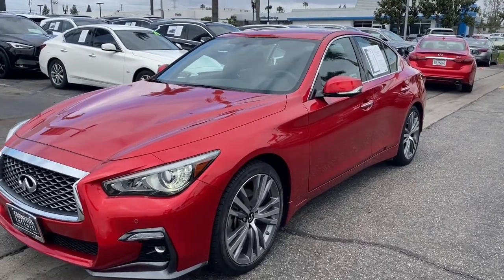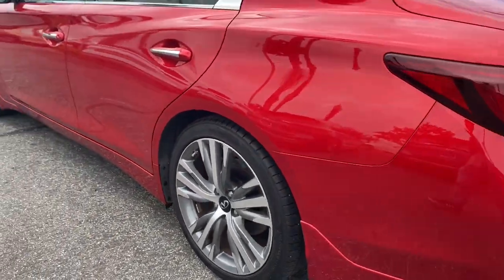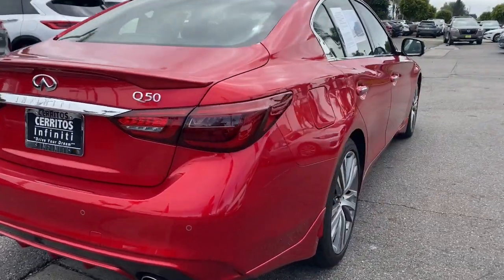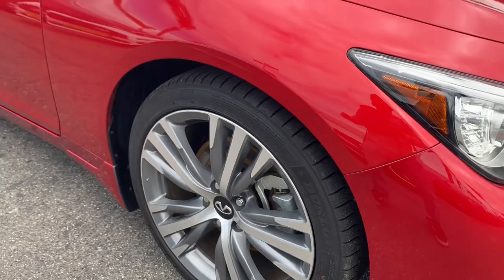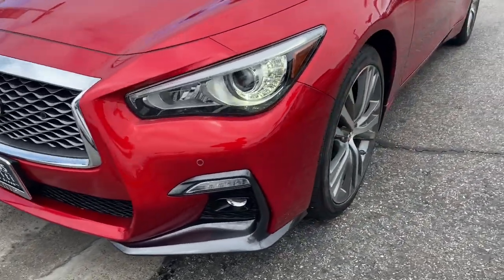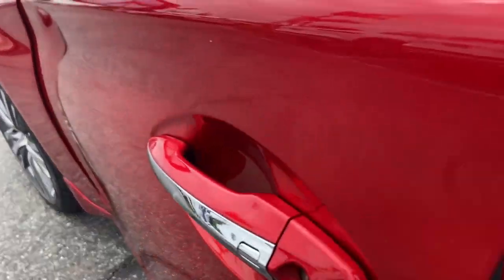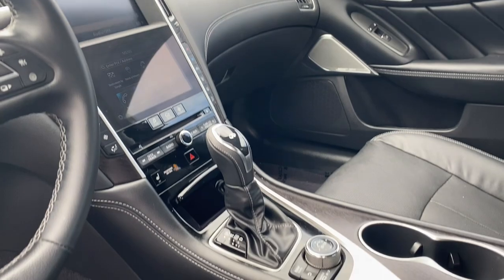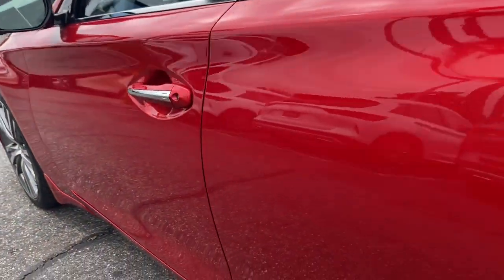2021 INFINITI Q50 Cerritos, Los Angeles, Anaheim, Huntington Beach, Long Beach, CA R32898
Dynamic Sunstone Red Used 2021 INFINITI Q50 3.0t SENSORY available in Cerritos, California at Cerritos Nissan. Servicing the Los Angeles, Anaheim, Huntington Beach, Long Beach, CA area.

Cerritos Nissan
18707 E. Studebaker Rd

**CPO** **SAVE** **ONE OWNER** **EXTRA CLEAN** **VERY WELL MAINTAINED WITH CARFAX MAINTENANCE SHIELD** **LOW MILES AND IN FACTORY WARRANTY** **NAVIGATION** **APPLE CARPLAY COMPATIBLE** **HEATED FRONT SEATS** **SUNROOF / MOONROOF** **LEATHER** **REAR SPOILER** **REMOTE ENGINE START** **PUSH BUTTON START** **BLIND SPOT ASSIST** **BACKUP CAMERA** **BOSE PREMIUM SOUND SYS** **SATELLITE RADIO** **BLUETOOTH** **MP3** **ALLOY WHEELS** Cargo Net Cargo Package First Aid Kit Heated steering wheel Illuminated entry INFINITI Radiant Illuminated Kick Plates INFINITI Radiant Welcome Lighting Navigation system: INFINITI InTouch Navigation Power moonroof Rear Decklid Spoiler Shopping Bag Hooks Trunk Mat. CARFAX One-Owner. Certified. Priced below KBB Fair Purchase Price! Clean CARFAX. Odometer is 13475 miles below market average! 20/29 City/Highway MPG 3.0t SENSORY RWD 7-Speed Automatic with Overdrive 3.0L V6INFINITI Certified Pre-Owned Details:* Warranty Deductible: $0* Limited Warranty: 72 Month/Unlimited Mile from original in-service date* Roadside Assistance* Transferable Warranty* 1-Year Prepaid Service Visit Included. 6 Year/75000 Mile Warranty for Vehicles With Less Than 15000 Miles at Time of Certification. 6 Year/Unlimited Mile Warranty for Vehicles with 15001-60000 Miles at Time of Certification. INFINITI ONLY Models Qualify.* 167 Point Inspection* Vehicle HistoryCerritos Nissan Keeping it Simple! Giant Cerritos Nissan is a well-recognized dealership located on the border of LA and Orange County. We proudly serve LA County Orange County Riverside San Diego and San Bernardino counties.Click for more information Call to set up an appointment or better yet come on down to giant Cerritos Nissan and get behind the wheel and test drive it today!